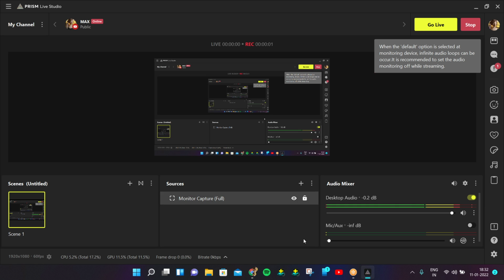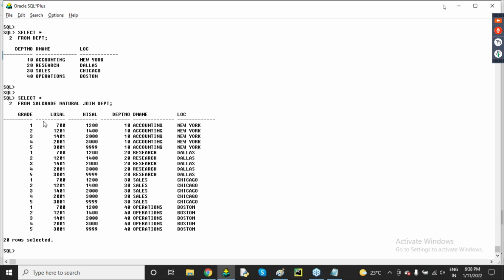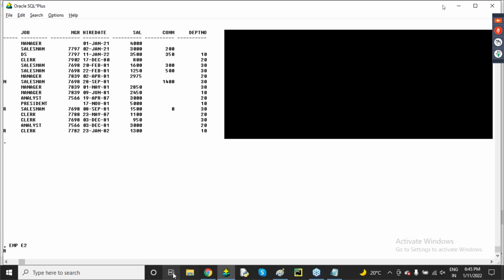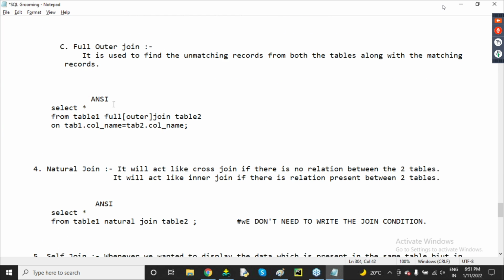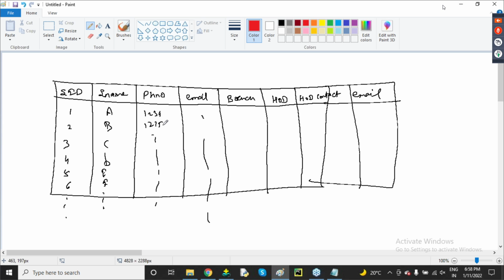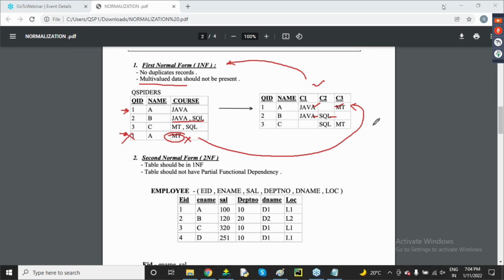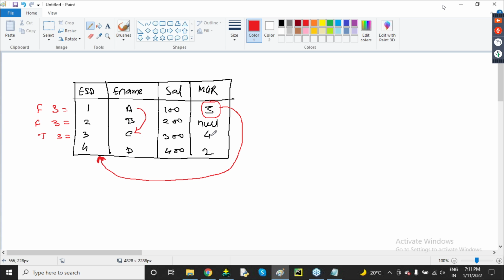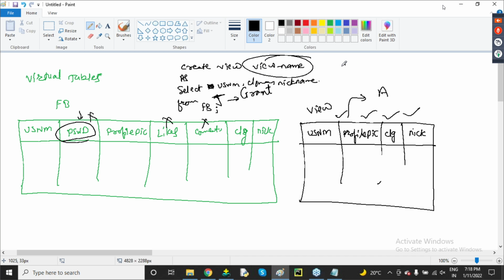2.SQL Gromming Day 2D